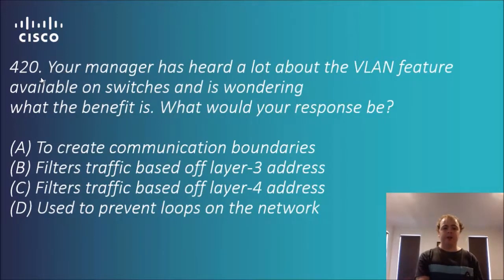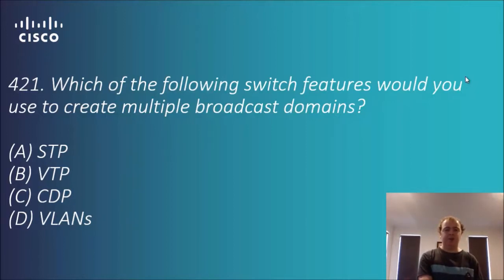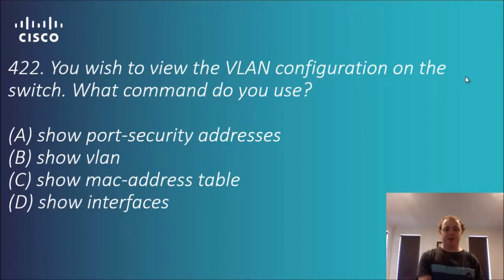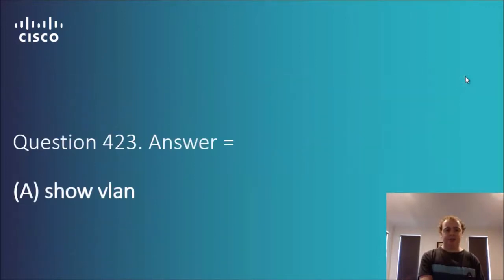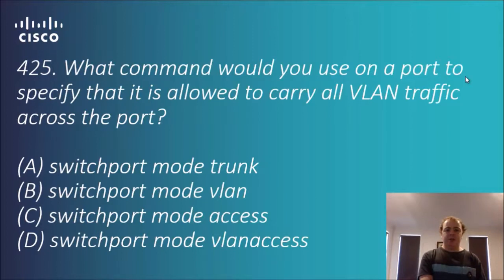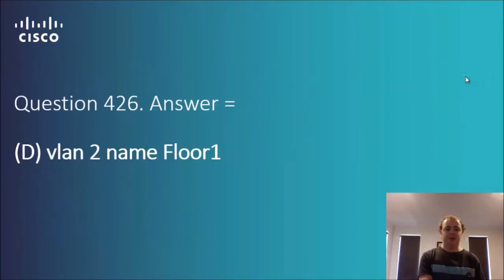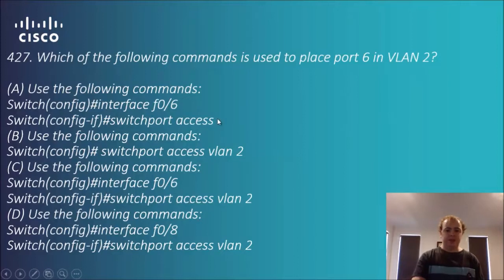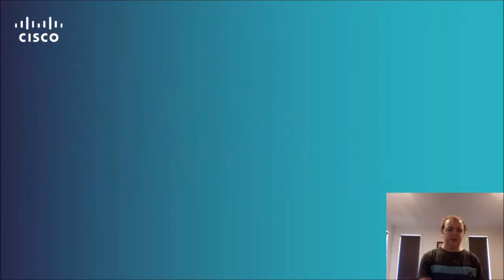Cisco ICND 1 – Exam 100 101 Configuring VLANS - Practice Questions CCNA R&S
CCNA Routing and Switching Complete Study Guide: